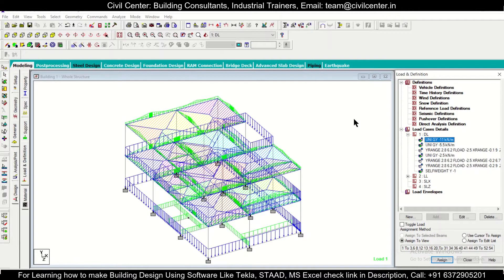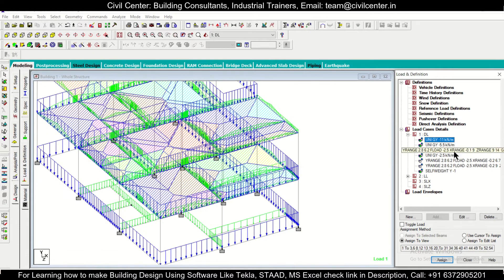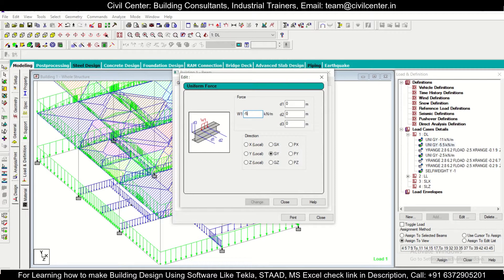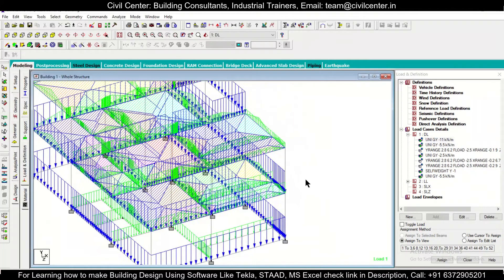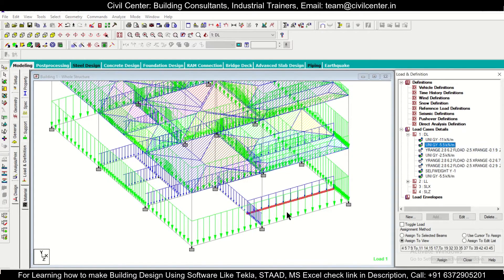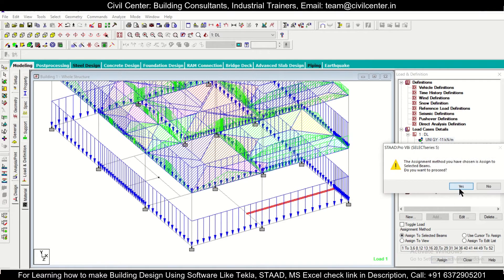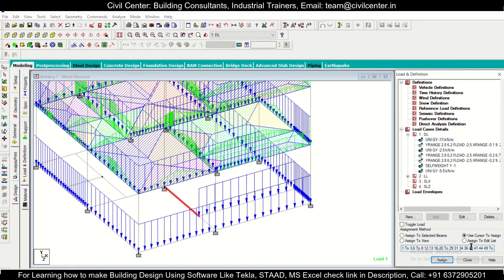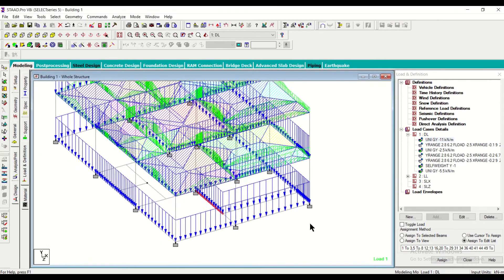STAAD. Pro: How to Change/Edit and Delete Loads || Editing Member Loads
In this video, we have shown How to Change/Edit and Delete Loads in STAAD. Pro.